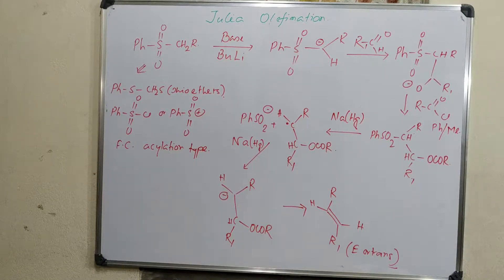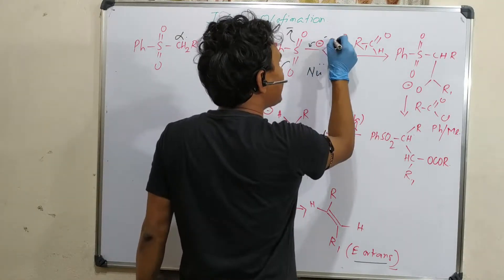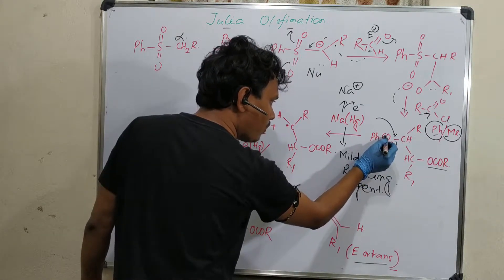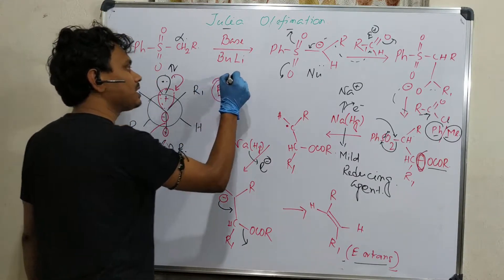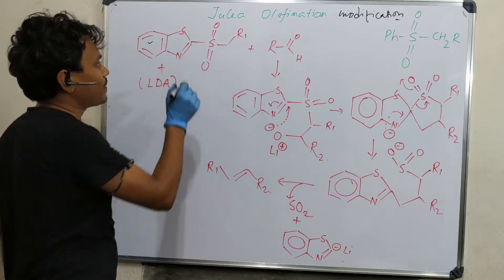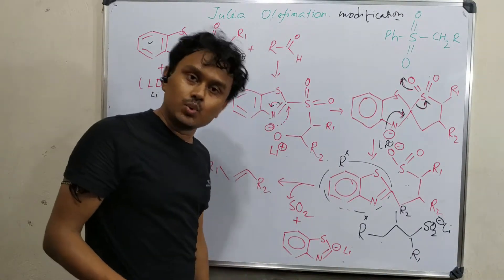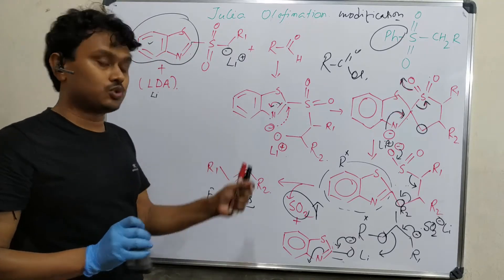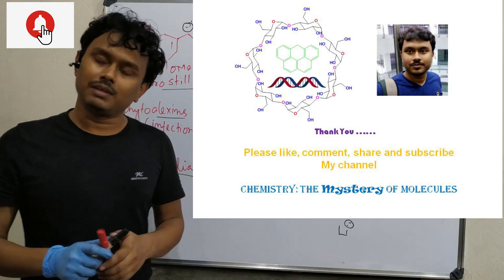Julia Olefination: Phenyl sulfones to Trans (E)- alkenes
In this video, I have described about Julia Olefination. This method results in Trans (E)- alkenes from phenyl sulfones and carbonyl compounds through multiple steps. However, the modified Julia Olefination results in the complete process in one step by the use of benzothiazole sulfone. I have explained about the complete mechanism description of both Julia Olefination as well as modified Julia Olefination in this video. Links for some related reactions videos are given below. Students are requested to watch them.

For "Wittig reaction and Stereo-chemistry (Cis or Trans ???) for the Preparation of alkene." please click on the link "

For "Wittig Reaction and Effect of Ionic Salt for the preparation of Alkene." please click on the link "

For "Wittig reaction (Part 1), Basic concept: Conversion of carbonyl and phosphorus ylide to the alkene." please click on the link "